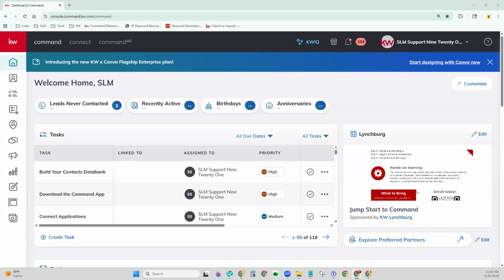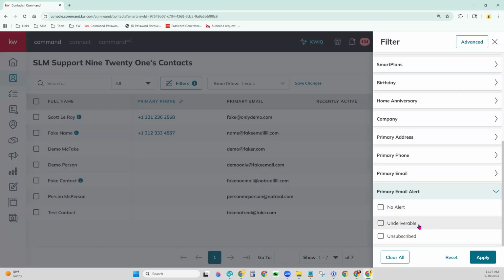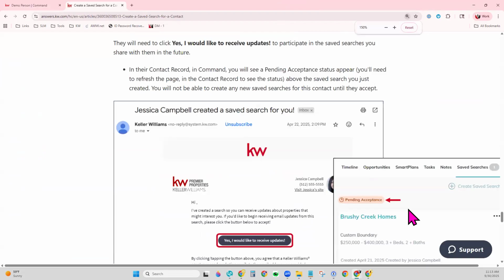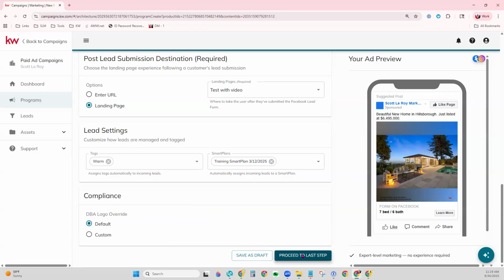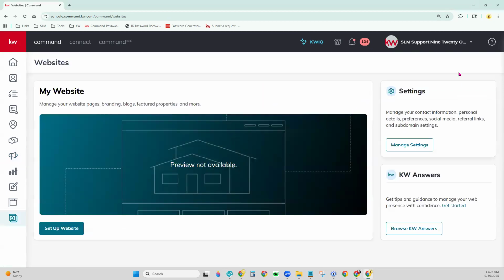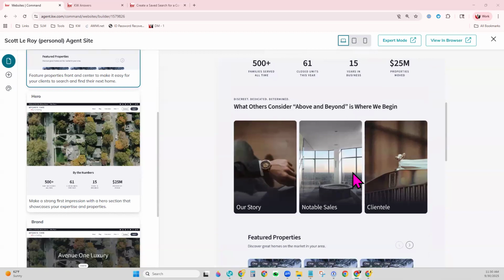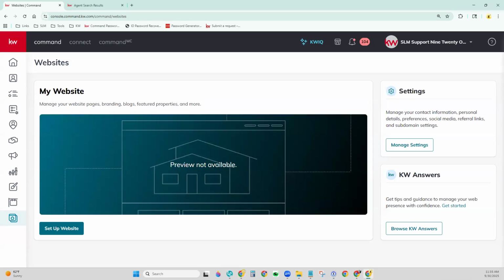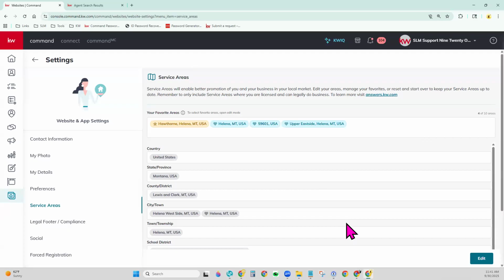What's New With Command 9/30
For more tips and resources, visit our or check out our full training videos at / scottleroymarketing .